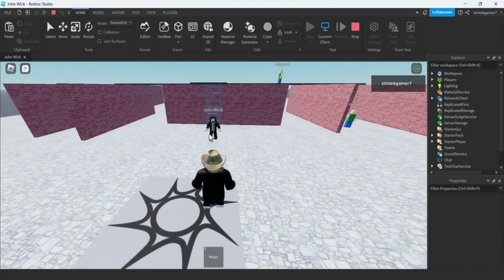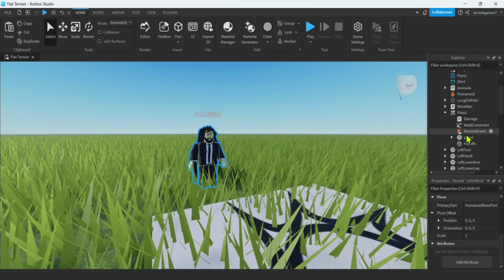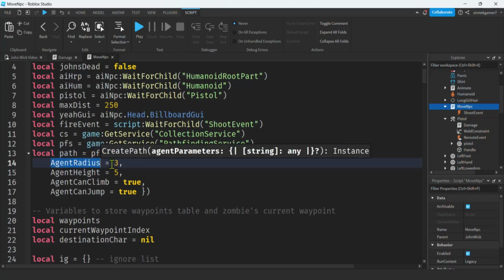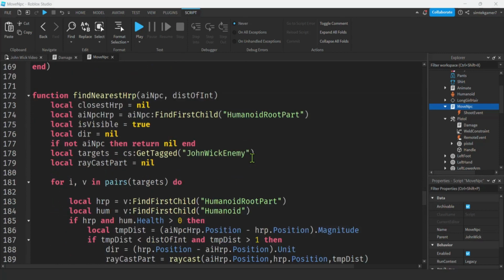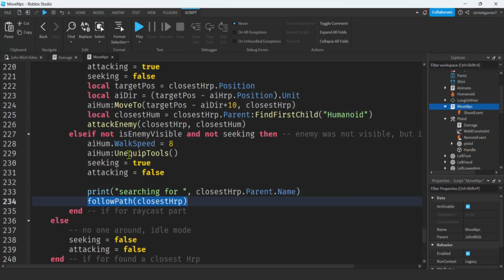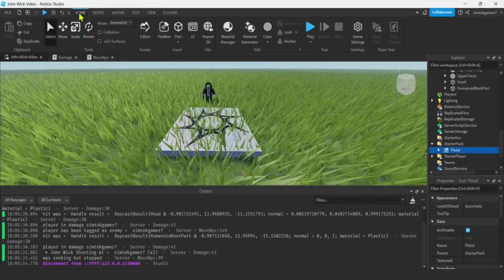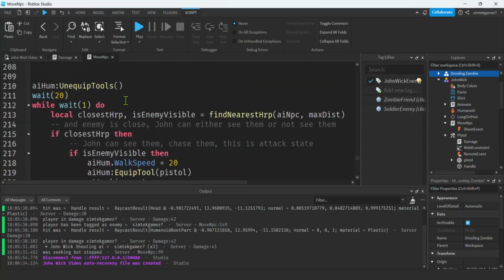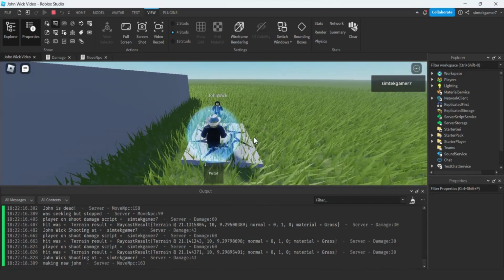John Wick NPC with AI | Roblox Studio